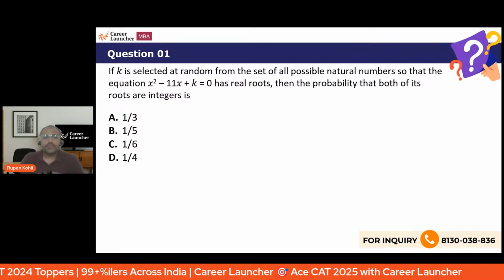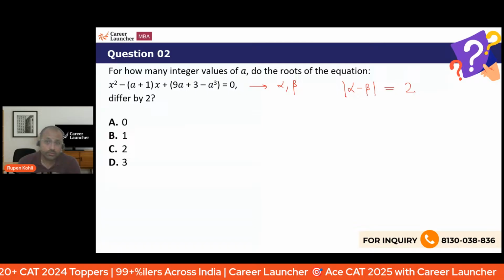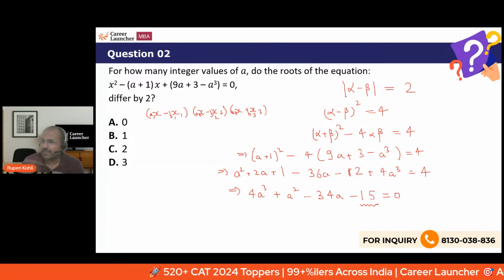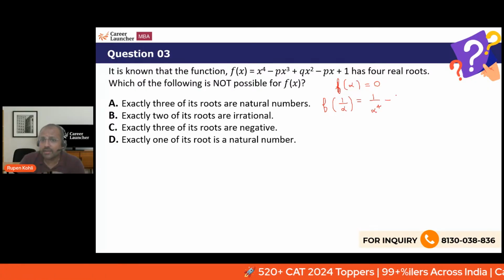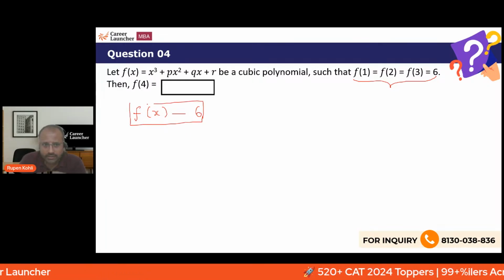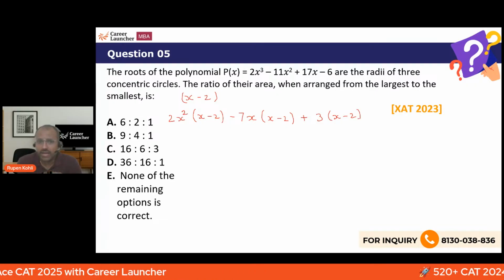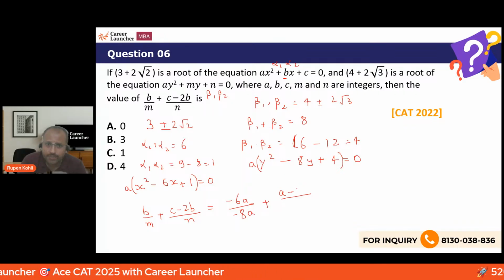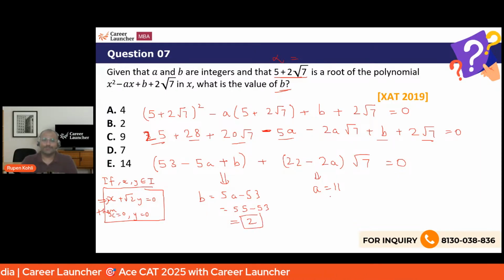Algebra for CAT 2026 | Polynomials - 02 | Concept + CAT-Level Questions | CAT 2026 Preparation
Start your Algebra preparation for CAT 2026 with this focused session on Polynomials—a foundational topic in Quantitative Aptitude. This is Episode 02 of our Polynomial series, where we break down key concepts, formulas, and solve CAT-level questions to build your accuracy and confidence. Learn the smart approaches that help you solve faster and score higher. Perfect for serious aspirants aiming for 99+ percentile.

Whether you’re starting fresh or revising Algebra again, this Concept + Practice session will boost your clarity, speed, and confidence.